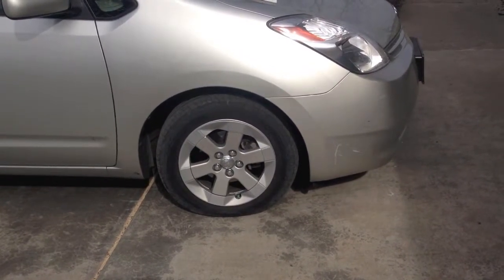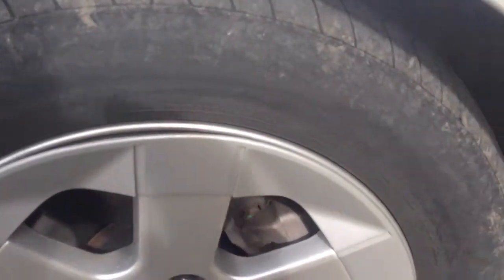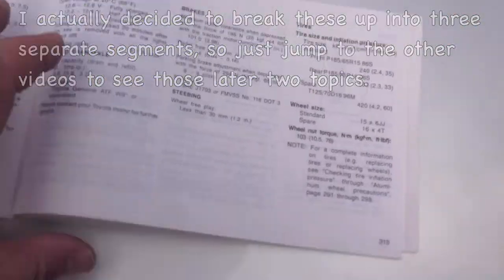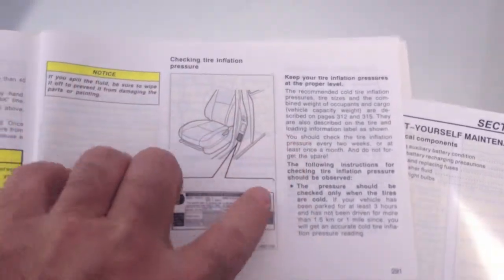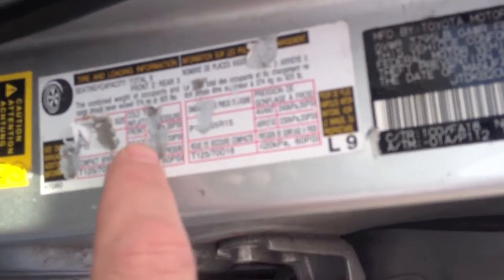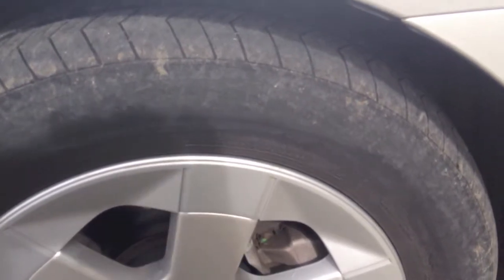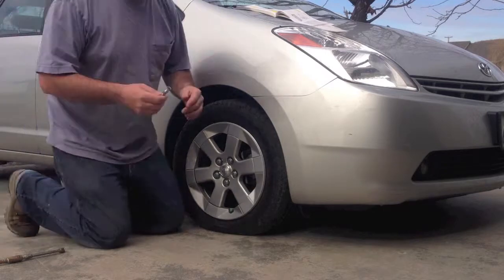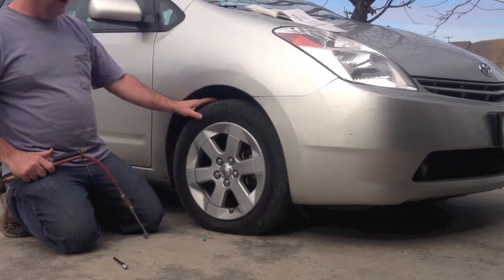MDOP#14: Tire Pressure -- Everything you ever wanted to know (and then some) about tire pressure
I've got low pressure in a front tire. I examine how to figure out just how many psi I need to inflate the tire. How to check a tire for leaks. I even briefly mention the ideal gas laws (for all my nerdy homies out there). Yep, we're talking Gay-Lussac.